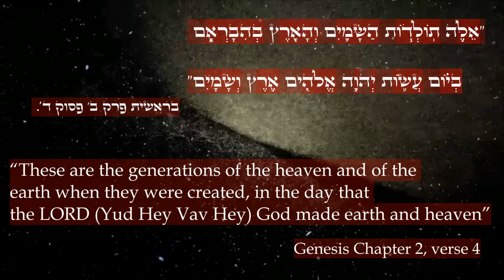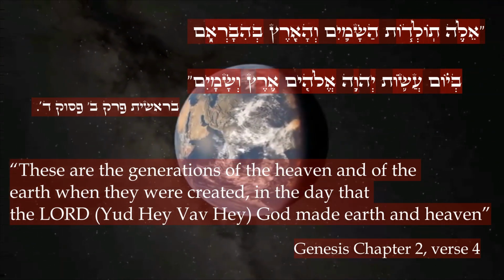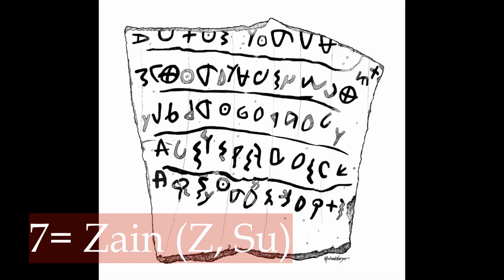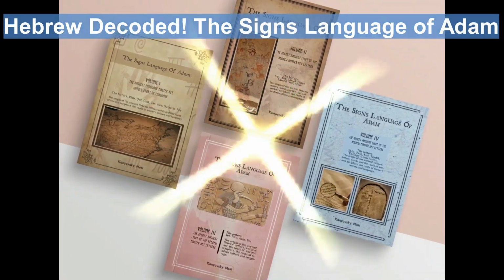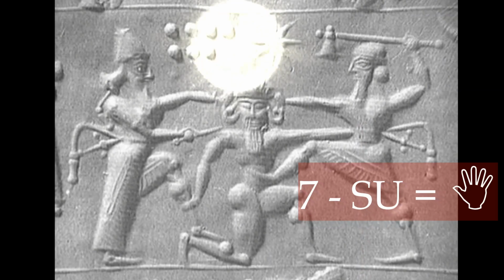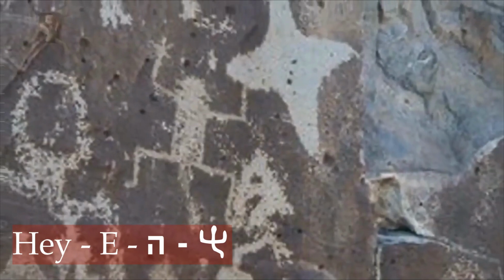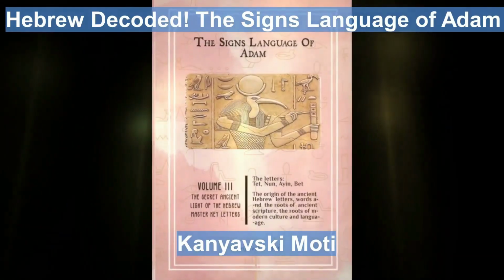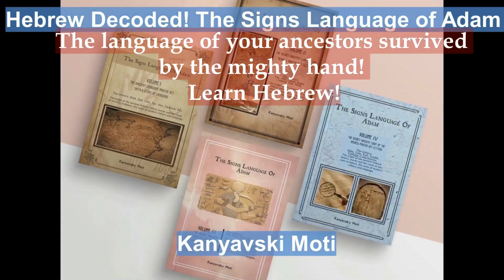Yahweh, Yod Hey Vav Hey, Ja, Jehova, The meaning of the Name! יהוה, יהו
Ancient Hebrew root of The explicit name of God  -YEHVE
The name consists of the letters Yod, the letter Hey- E, the letter Vav, and the letter Hey- E. the meaning of the letters and the meaning of the name. As never been explained before.

If you want to understand more you can read about my research and its results in my book. There you can learn more about the meaning of the letters and how they were formed, see “Hebrew Decoded! The Signs Language of Adam”, Kanyavski Moti.

Thehebrewman57.wordpress.com/books/